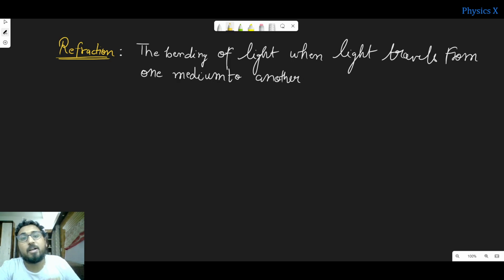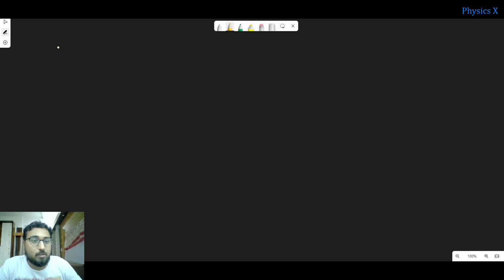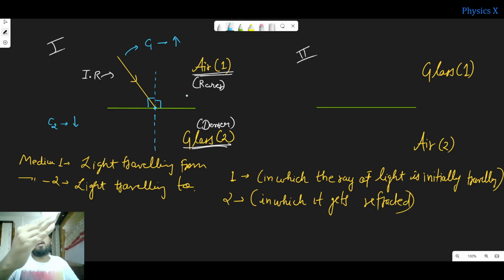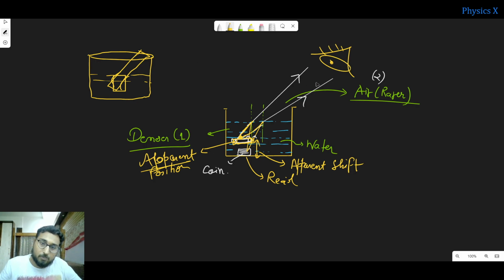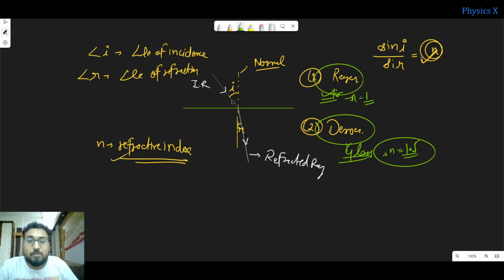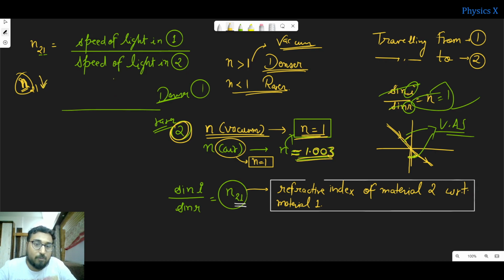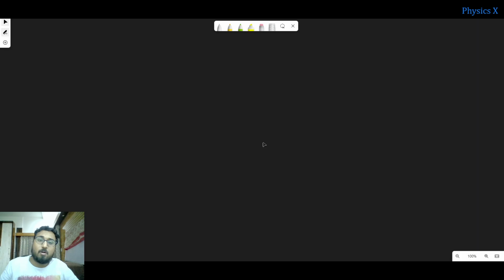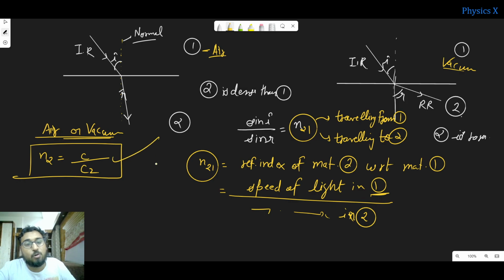Light 10 Physics (English) | Lec 5 | Refraction | Refractive Index | Lens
Introduction to refraction, laws of refraction, clear understanding of refractive  index, spherical lenses, concave and convex lens.